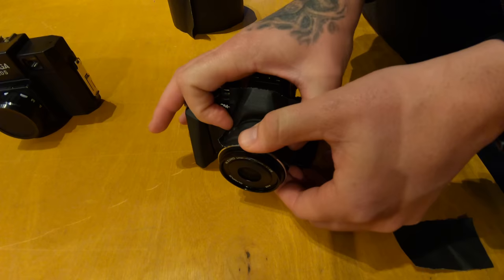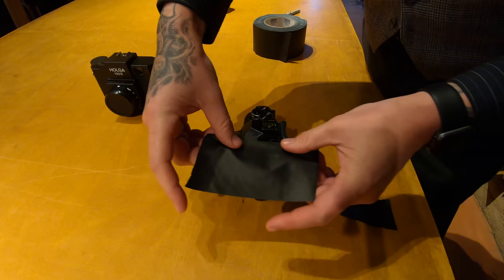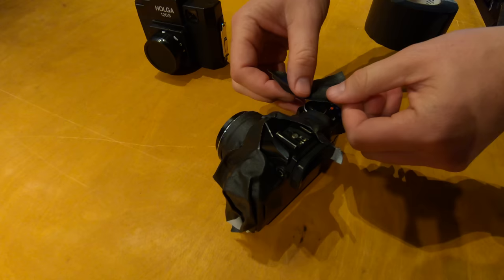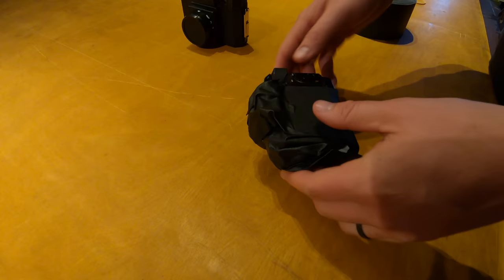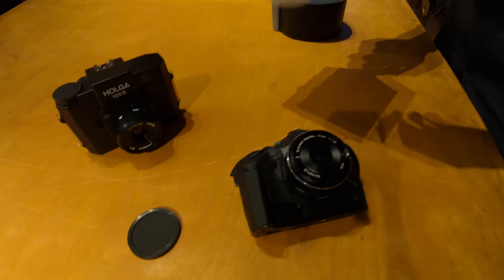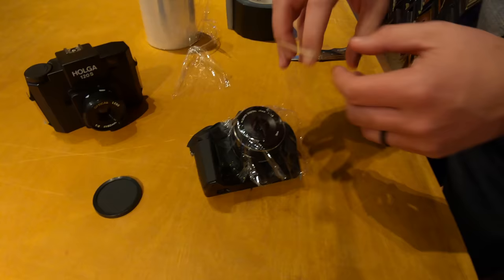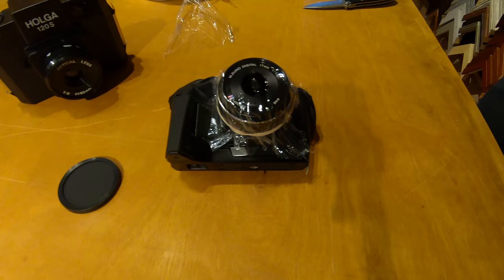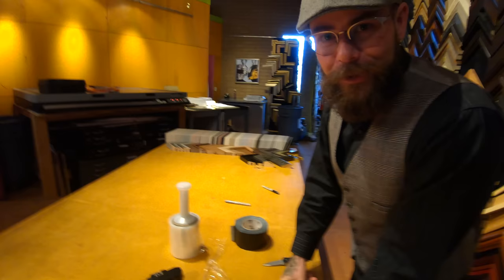How to destroy a perfectly good digital camera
In this tutorial, Matt Beaty and I will show you how to turn your digital camera into a Holga.

Photo Assignment #15 is about getting messy. Its about allowing accidents to happen in photography. The easiest rout to go is to actually use a Holga, but you can also transform a digital camera as well. You'll need:

• Gaffer's Tape
• Clear wrapping material
• That's kind of it

If you need music for your videos, Epidemic is simply the best in the business.

On my channel you will find videos about photography, cinematography, post processing tutorials for Capture One, Lightroom and Photoshop, photo assignments that YOU can participate in, the Artist Series and of course me vlogging about my personal life. The Artist Series is an ongoing set of videos I produce as documentaries on living photographers. I am extremely passionate about photography and video and my goal in making these videos is to share my passion and enthusiasm with you!

Ted Forbes
The Art of Photography
2830 S. Hulen, Studio 133